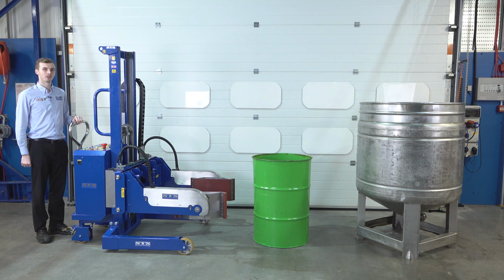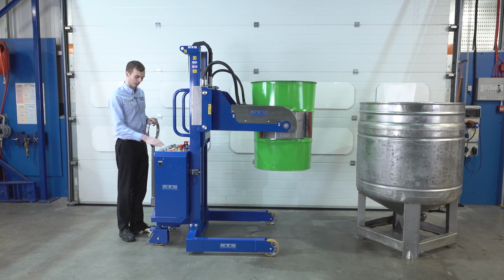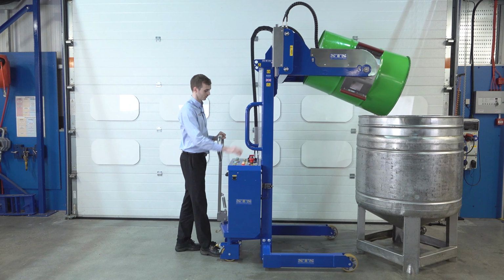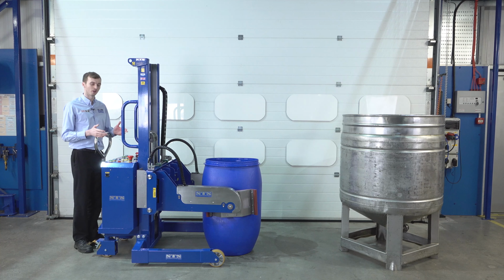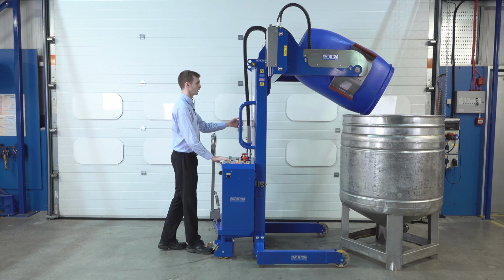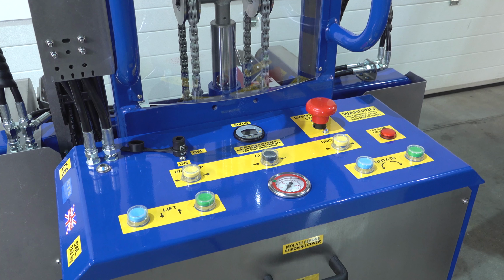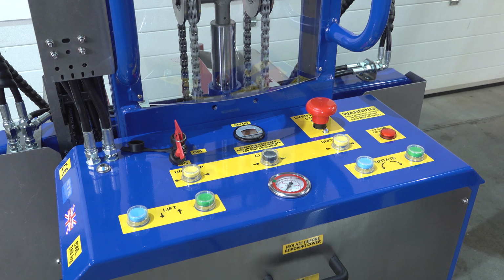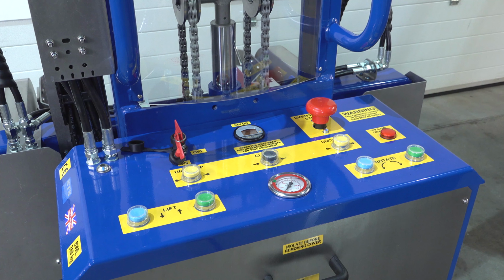Power Clamp Drum Tipper (Model: STE01-RRH01)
Reduce manual handling and increase efficiency. Our battery-hydraulic power clamp drum lifter and tipper handles all drum types and sizes.

The power clamp machine features two hydraulic rams; one clamps the drum securely in the gripping pads whilst the additional rams power the tipping functionality. This model is great for high usage applications where efficiency gains are crucial to production.